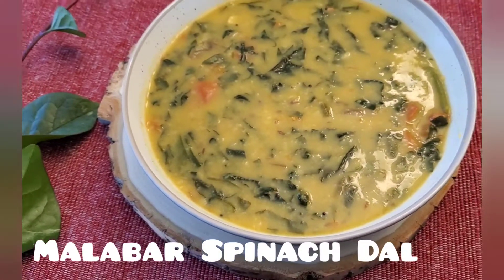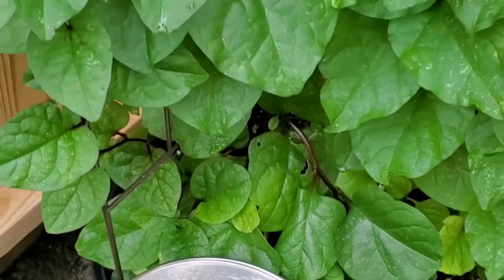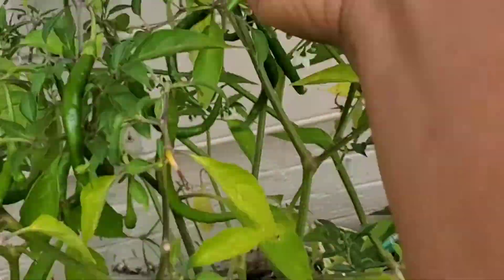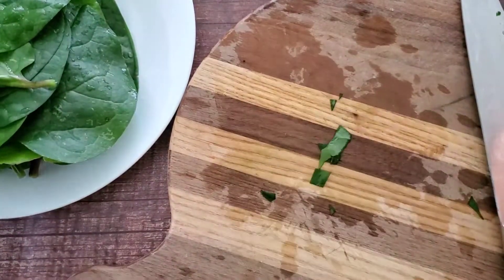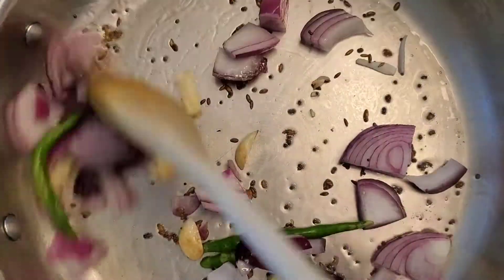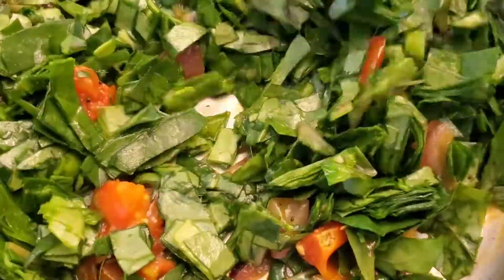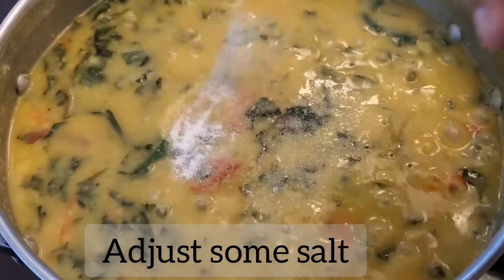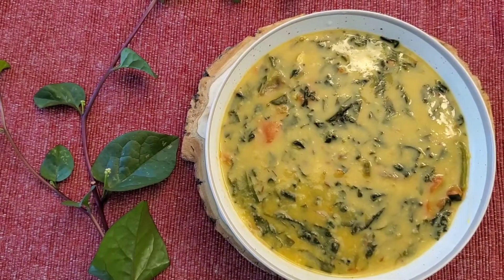Malabar Spinach Dal || Very Healthy and Amazingly Tasty